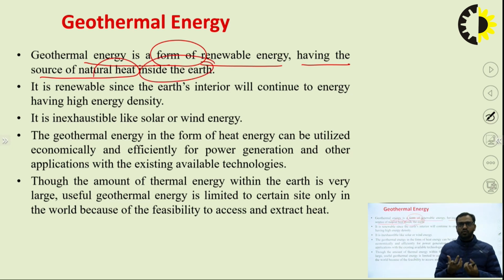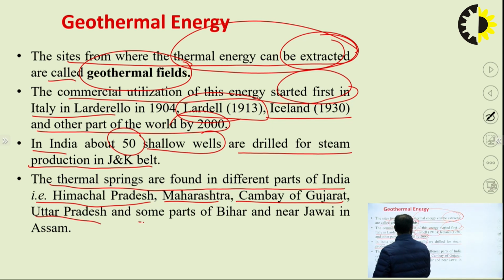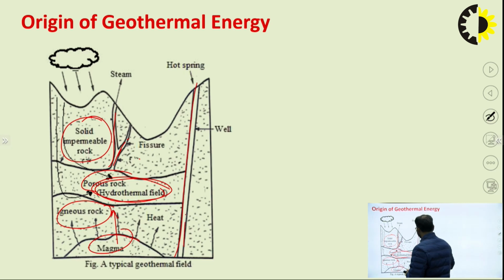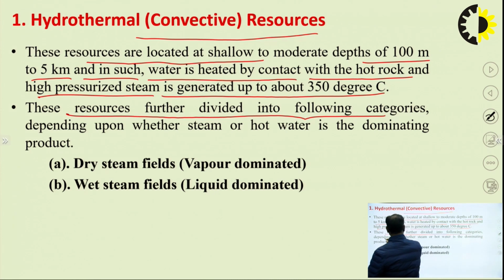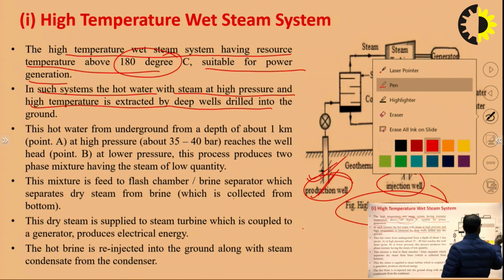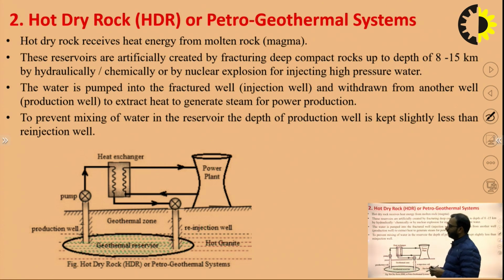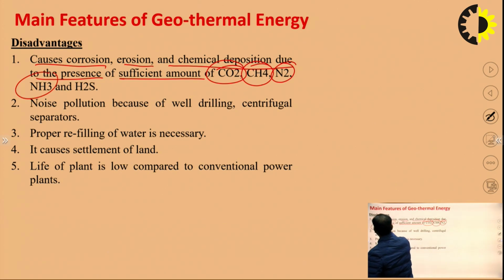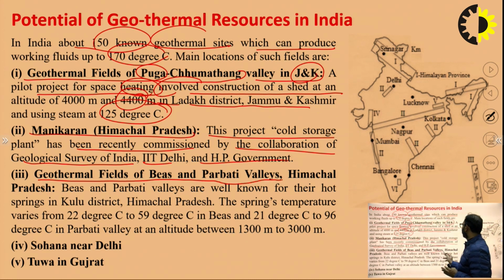''Geothermal Energy'' Renewable Energy Resources By Dr Alok Vardhan, AKGEC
In this lecture I have discussed about geothermal energy , their classification and advantages  &  disadvantages.